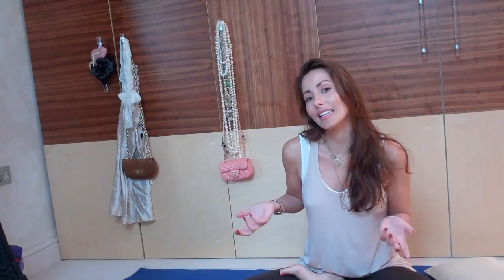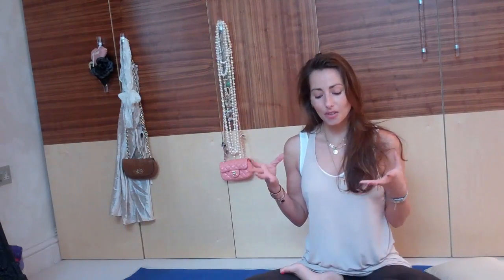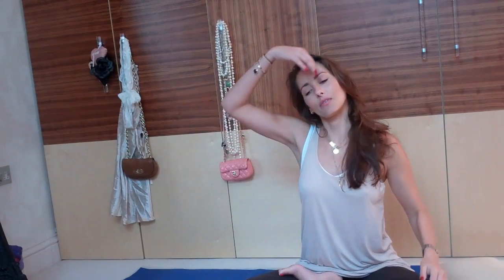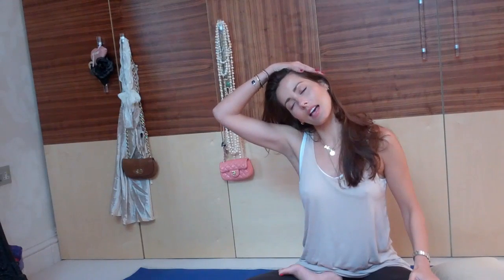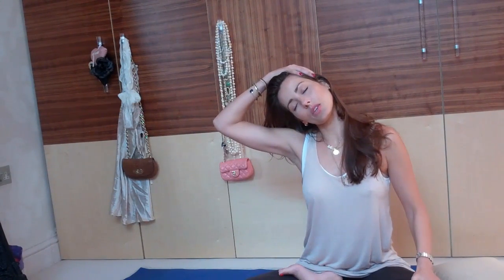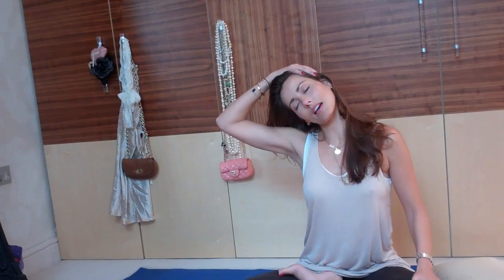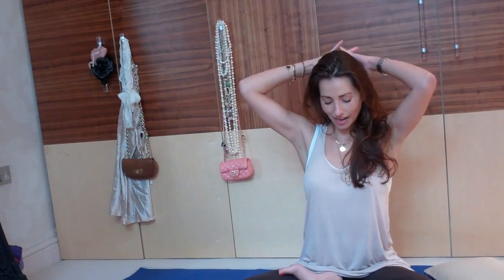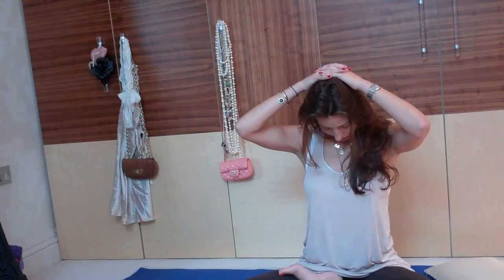FACE YOGA - Restore your Glow Anytime of day| YOGA with SONIA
"Face Yoga" - Restore your Glow

Anytime of day, use this quick little face ritual to restore your sparkle.
Morning, Noon and Night. I love it!!

Namaste'

Instagran: sonia_doubell_yogi